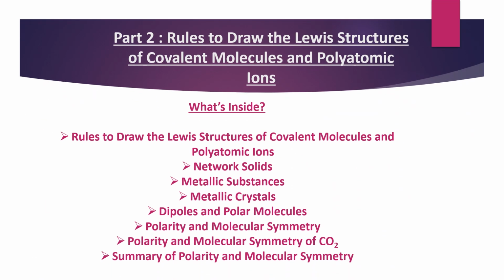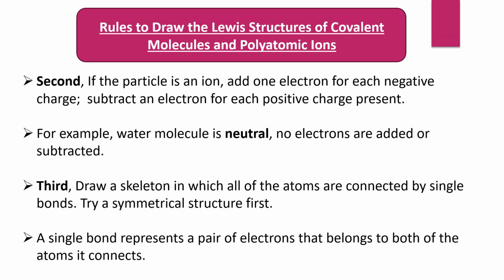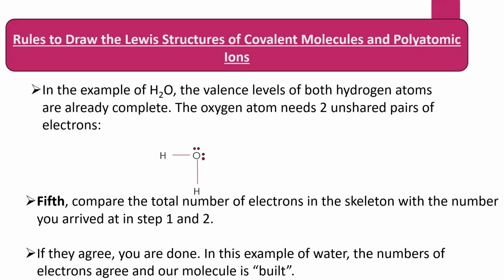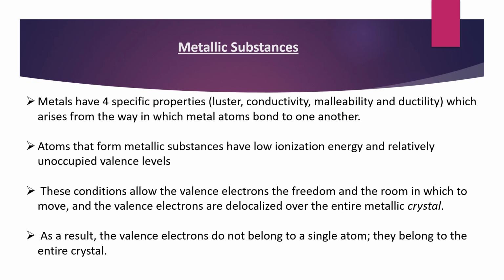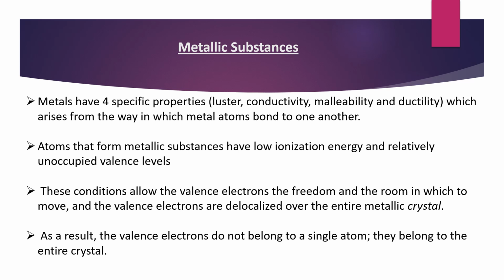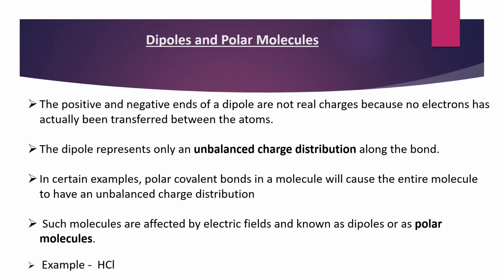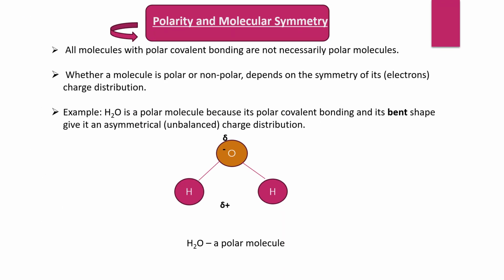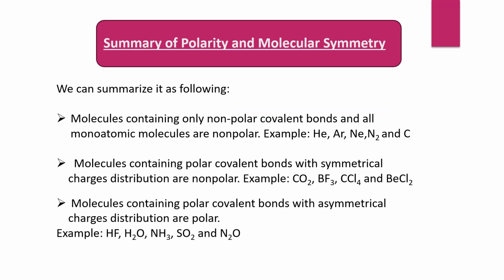NY Regents Chemistry Review: Rules to Draw Lewis Structure of Covalent Molecules and Polyatomic Ions